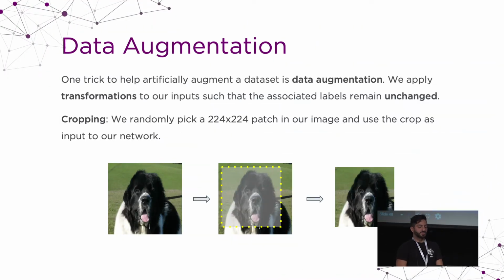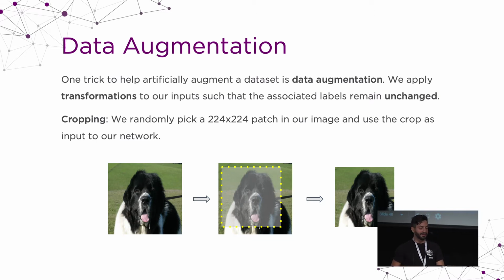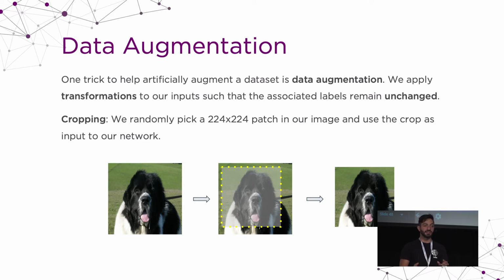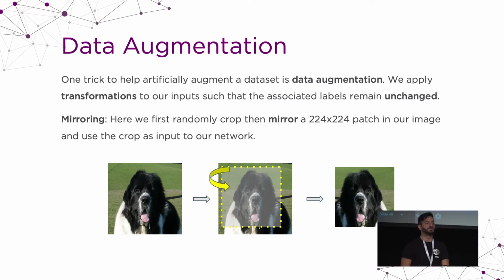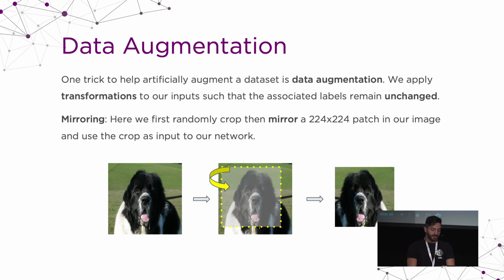DLE M3S3U5 Data Augmentation